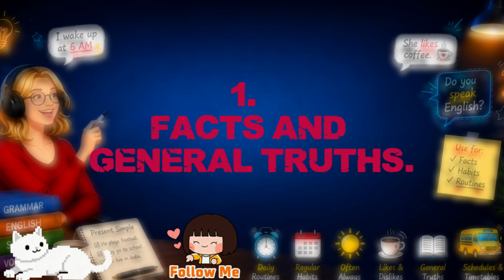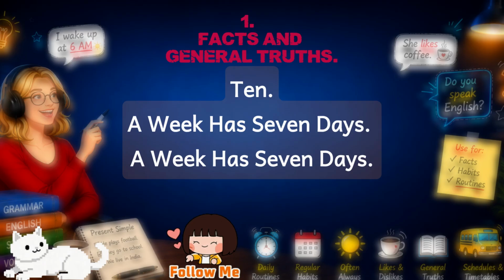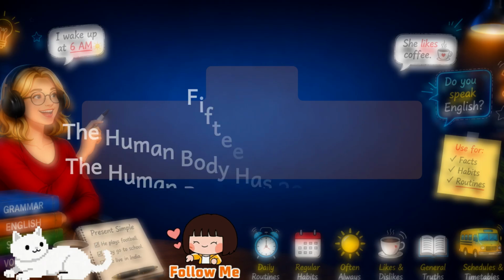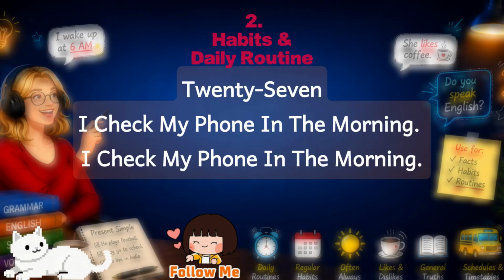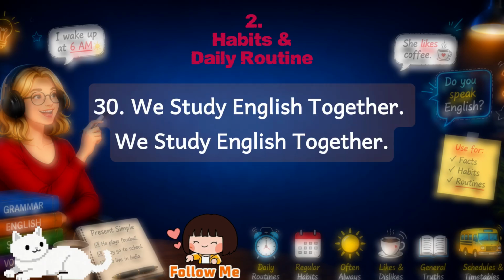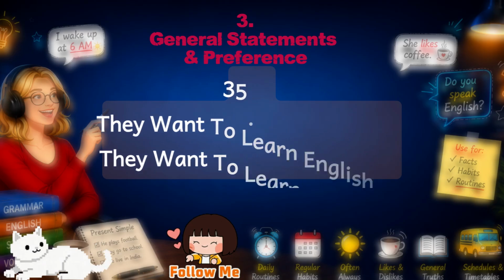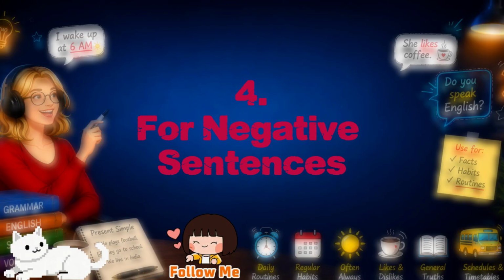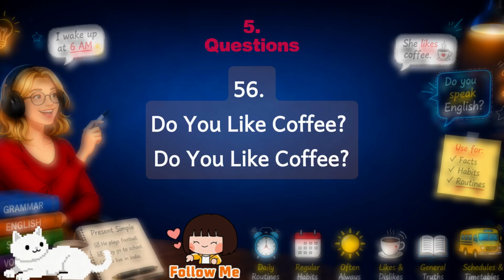60+ Present Simple Sentences | Learn English Easily! | English Grammar Practice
Present Simple Tense – Learn English Easily! 📚✨

Welcome back to Learn English, Gain Knowledge! 🎓

In this lesson, you will learn everything about the Present Simple Tense — one of the most important tenses in English grammar. 🗣️💡

We cover:
✅ What is Present Simple Tense?
✅ When to use it – Facts, Habits, Routines
✅ 60+ Example Sentences with REPETITION for practice
✅ Positive, Negative, and Question Sentences
✅ Clear and slow pronunciation – perfect for beginners!

🗂️ Categories in this video:
🔹 Facts and General Truths
🔹 Habits and Daily Routines
🔹 General Statements and Preferences
🔹 Negative Sentences
🔹 Questions

This video is perfect for beginners, students, and anyone who wants to improve their English grammar step by step. 🌍📖

👉 Listen carefully and repeat after each sentence to improve your speaking skills! 🎧🔁

Let’s learn English and gain knowledge together! 💪🔥